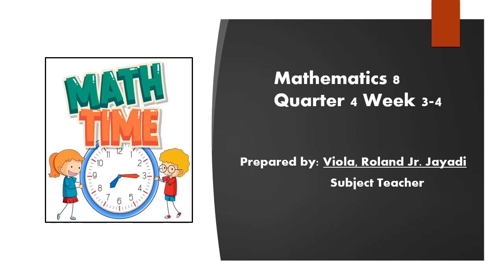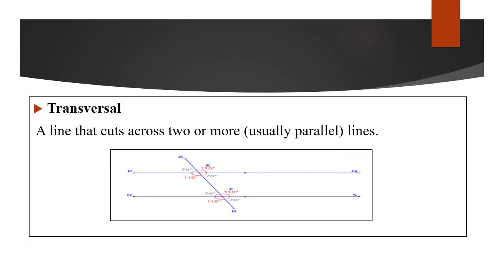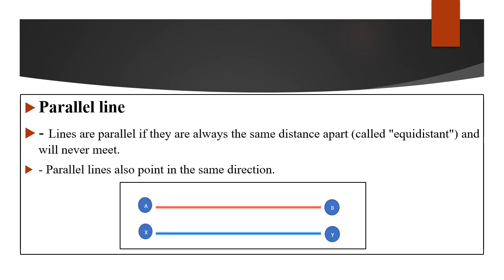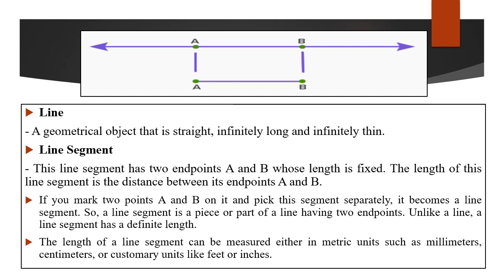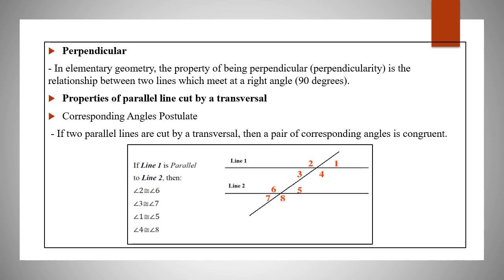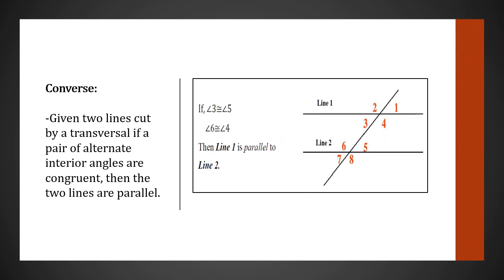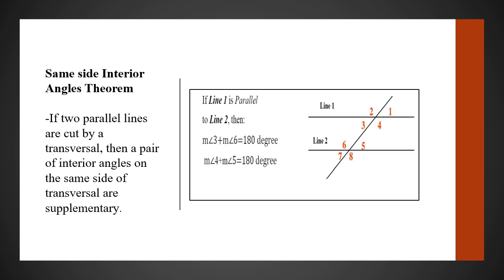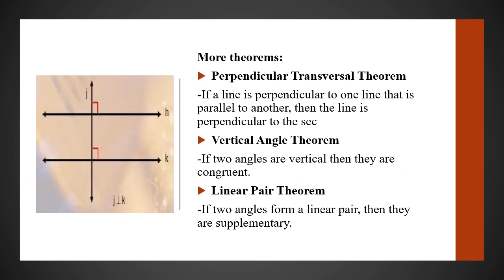Q4 Mathematics 8 WEEK 3 4